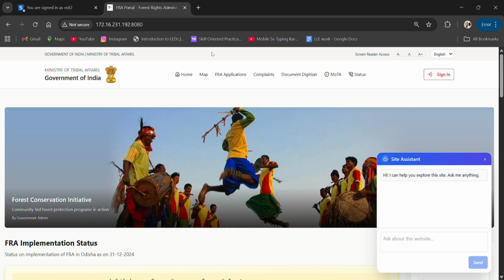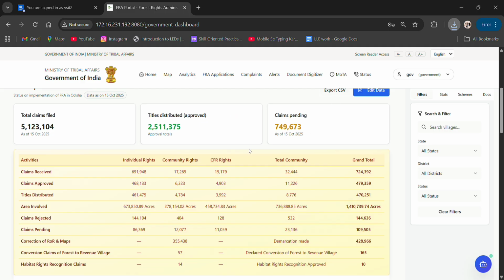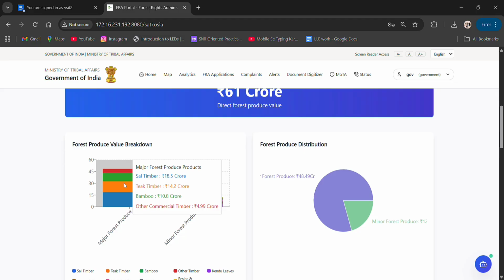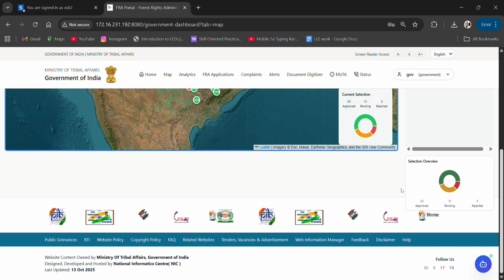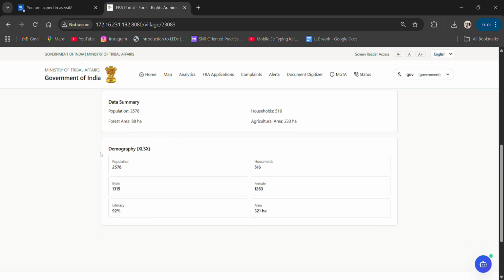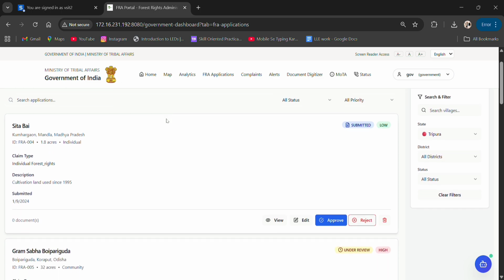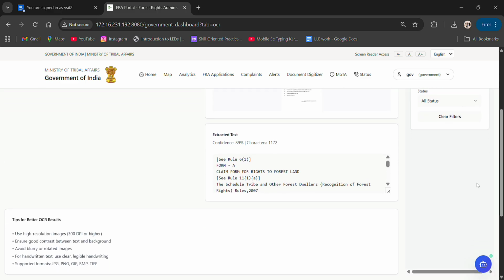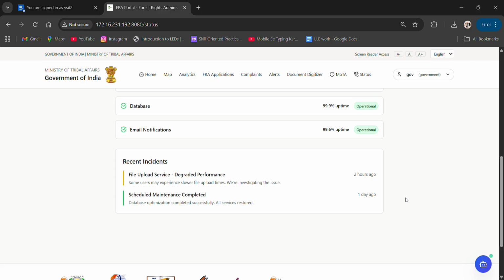AI-powered FRA Atlas and WebGIS-based (DSS) for Integrated Monitoring of Forest Rights Act.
This video showcases our prototype for the Smart India Hackathon 2025. The Problem Statement ID is 25108. It focuses on the development of an AI-powered FRA Atlas and a WebGIS-based Decision Support System for monitoring the implementation of the Forest Rights Act (FRA).

About the Problem:
The Forest Rights Act (FRA), established in 2006, recognizes the rights of forest-dwelling communities. However, the records are scattered, not digitized, and lack integration with spatial and socio-economic data.

Our Solution:
We created an AI-powered WebGIS platform called FRA Atlas. This platform digitizes FRA records, includes satellite-based asset mapping, and offers a Decision Support System. It layers government schemes such as PM-KISAN, Jal Jeevan Mission, and MGNREGA.

Key Features:
• AI and ML-based data extraction and asset mapping
• WebGIS dashboard for real-time visualization of FRA claims
• Decision Support System for scheme recommendations
• Integration of Remote Sensing data for village-level analysis

Target Users:
Ministry of Tribal Affairs, Forest and Revenue Departments, district-level authorities, and NGOs.

Team TRIBALENS
Institution: Vidyalankar School of Information Technology

Category: Software Edition | SIH 2025